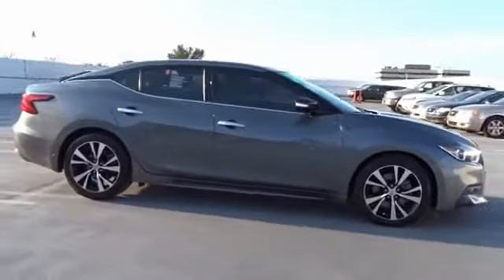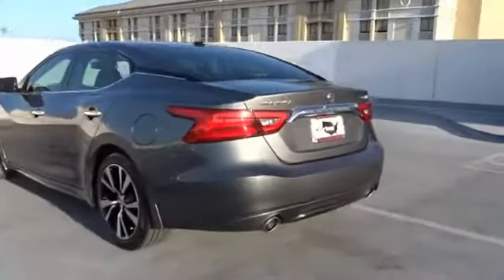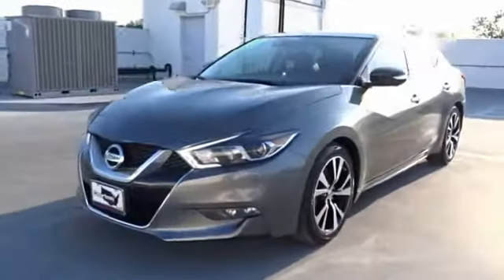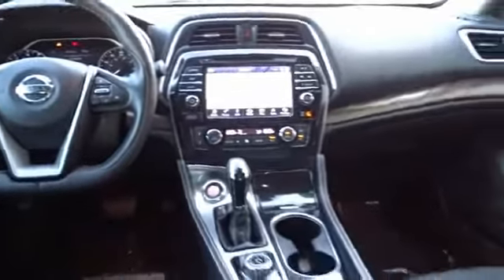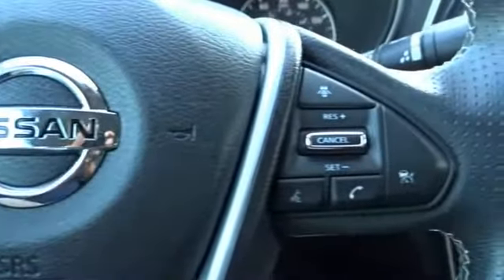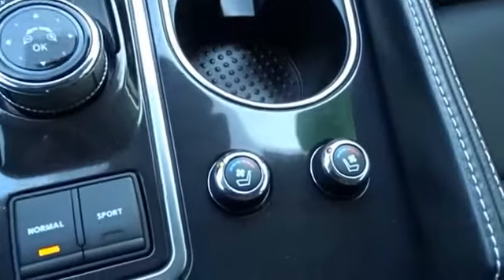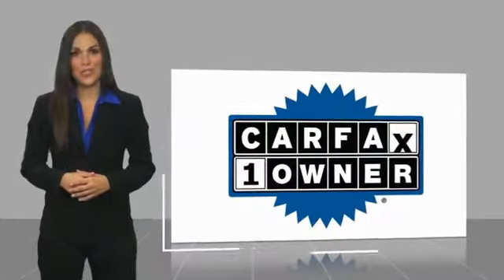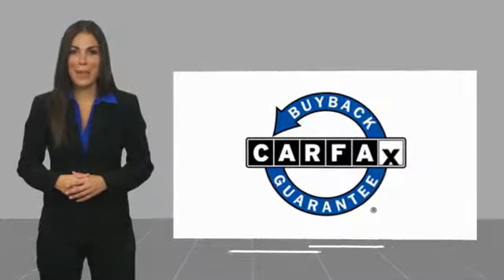2017 Nissan Maxima Richardson TX HC449200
2017 Nissan Maxima Platinum

Courtesy Nissan
1777 N Central Expy